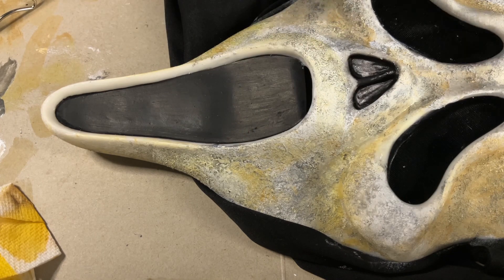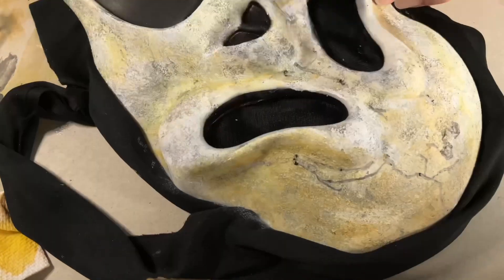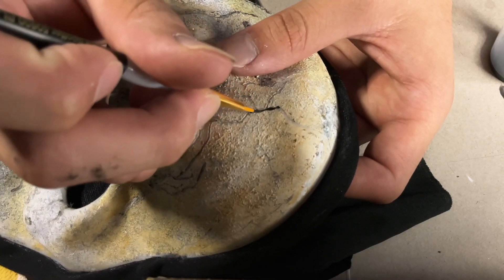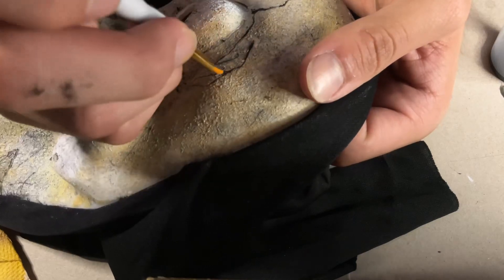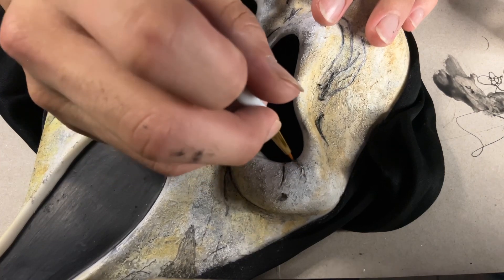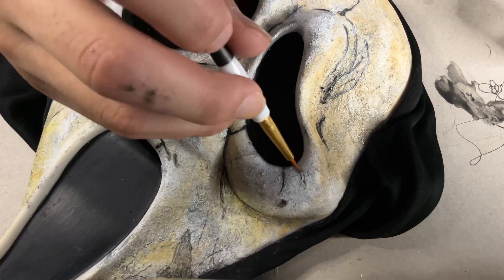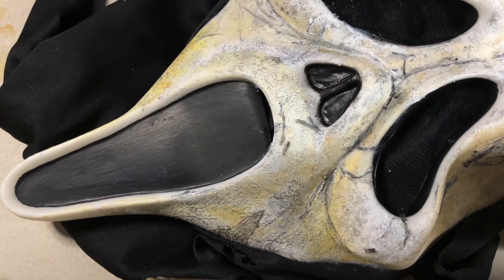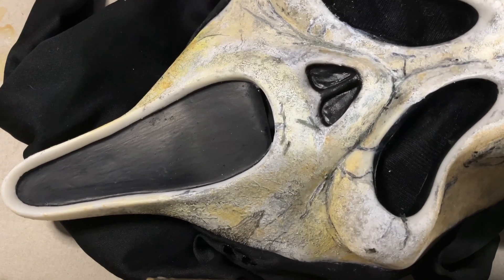👻 SCREAM 6 MASK REHAUL *SECOND ATTEMPT* TUTORIAL/WALKTHROUGH⁉️ (HD)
Hey guys, In today’s video we re-try making a “scream 6” Billy Loomis mask with some really helpful tips and ideas from @Punkinachi , hope y’all enjoy‼️

💯👇‼️Link to @Punkinachi ‘s youtube, check out his work‼️👇💯

Music playing while presenting mask: prod. EDY KILLS